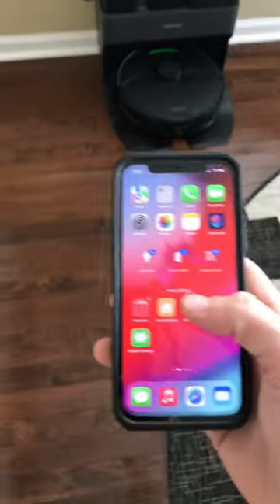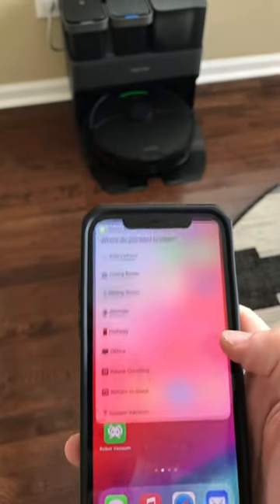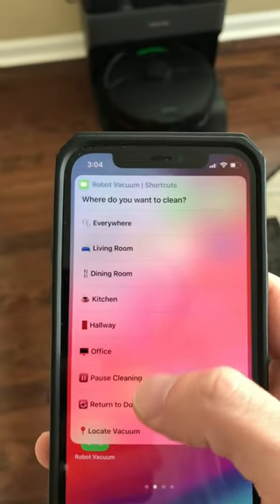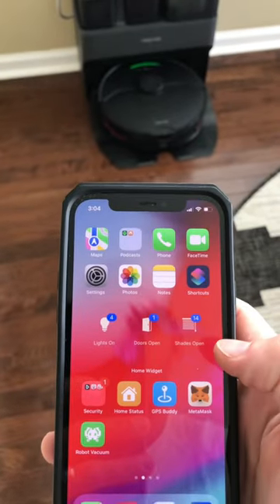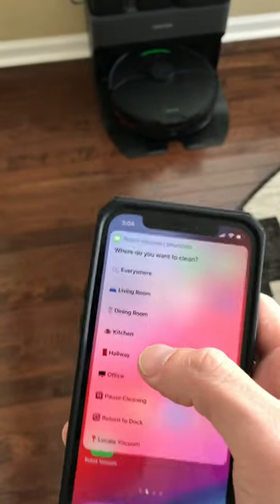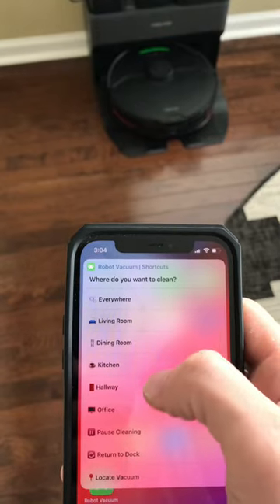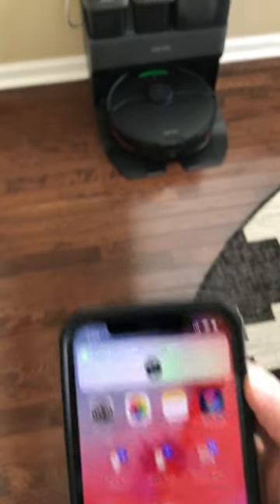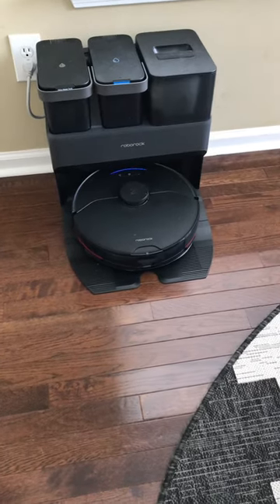Awesome shortcut for my robot vacuum!